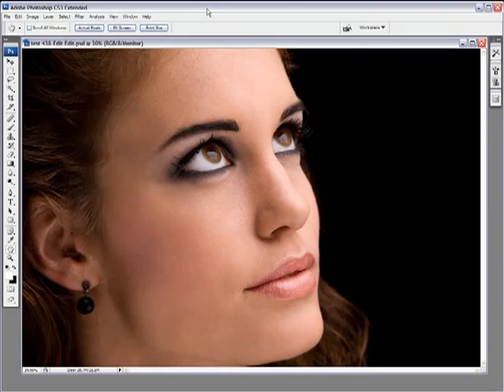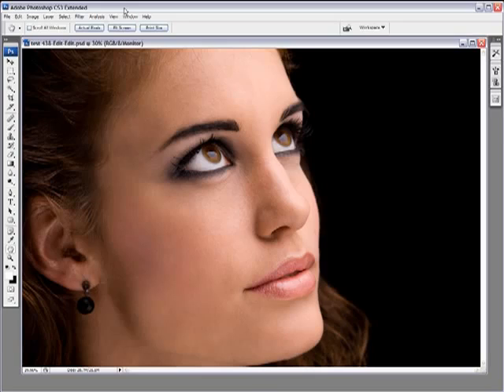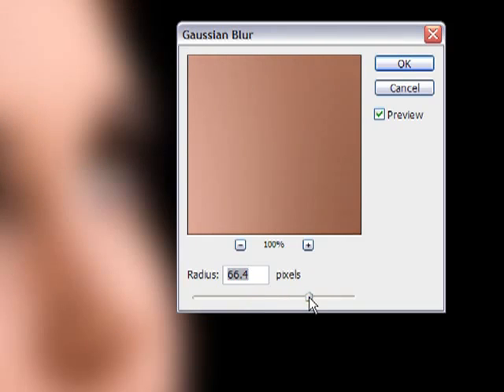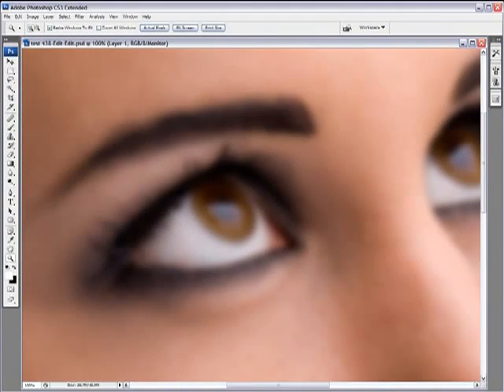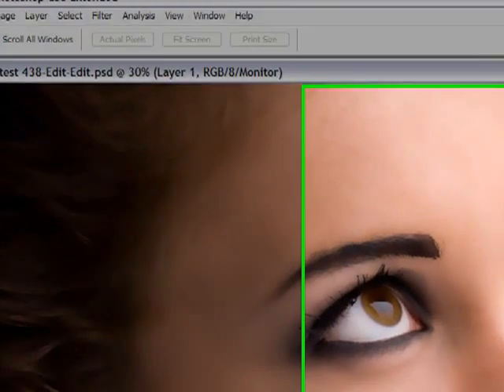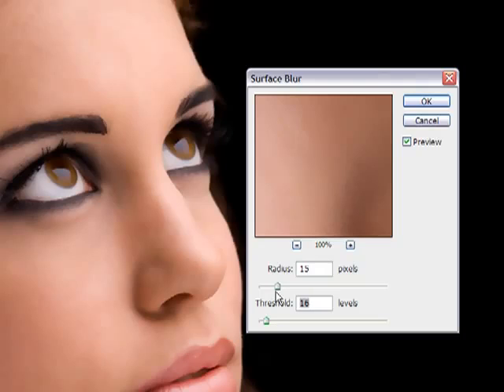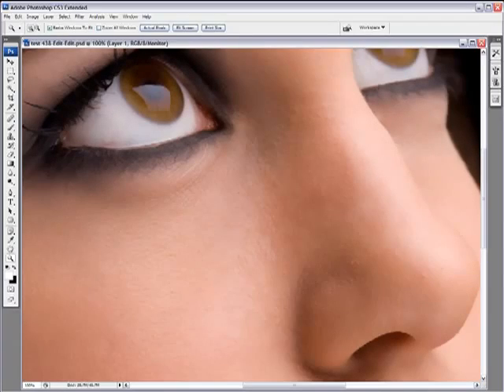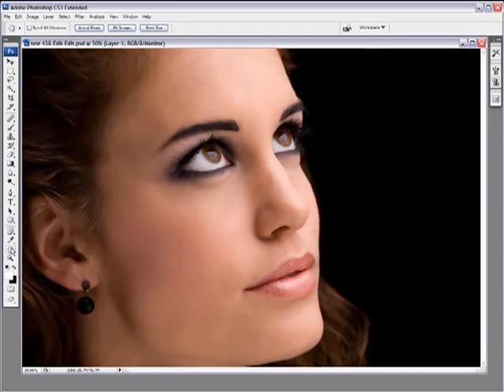Soften Skin with Surface Blur